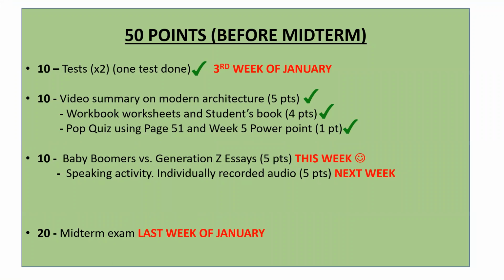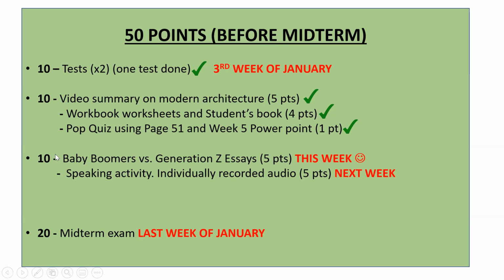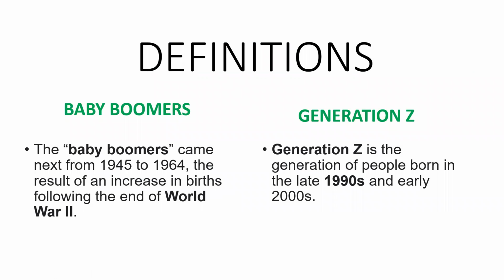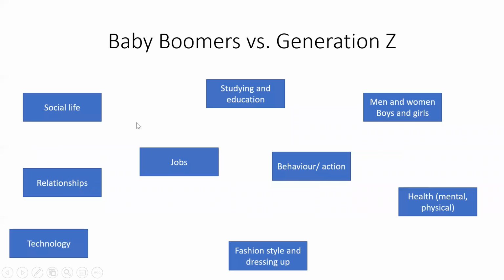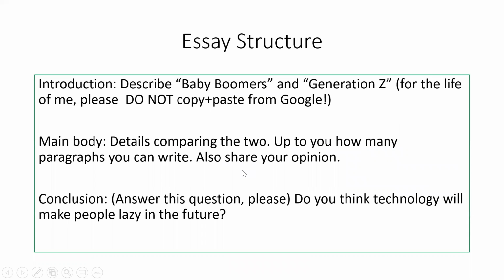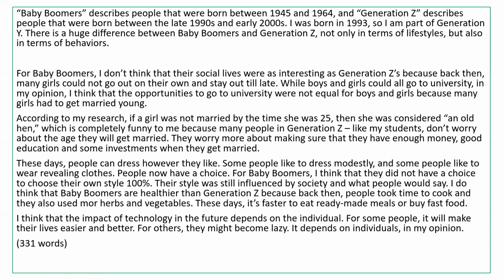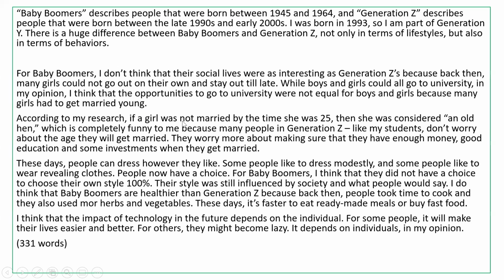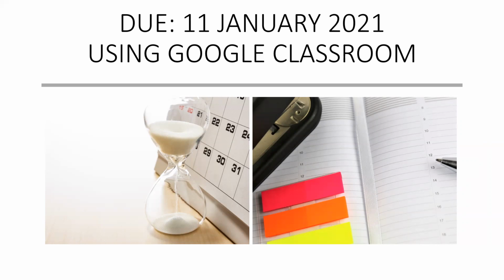Baby Boomers vs Gen Z Essay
This lesson is for my Grade  11 students who are comparing the Baby Boomers and Gen Z (their own generation).